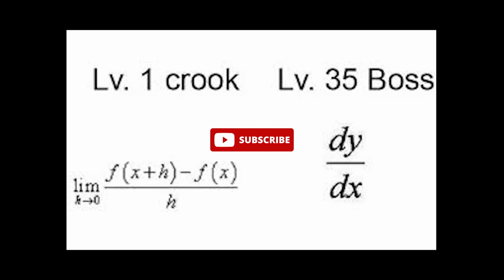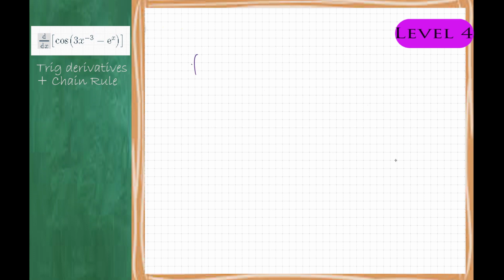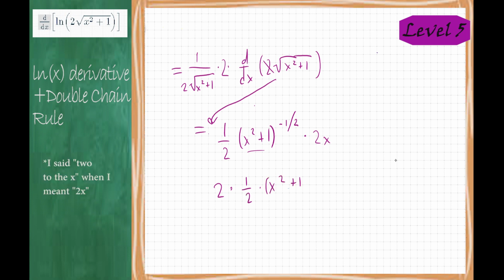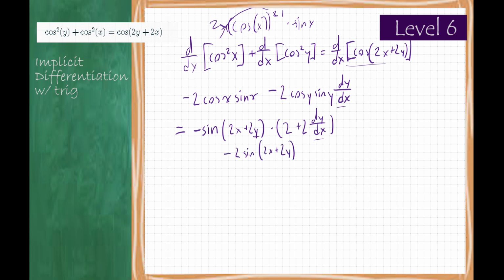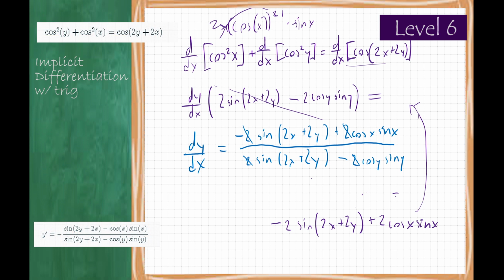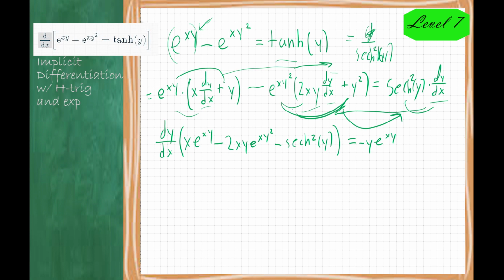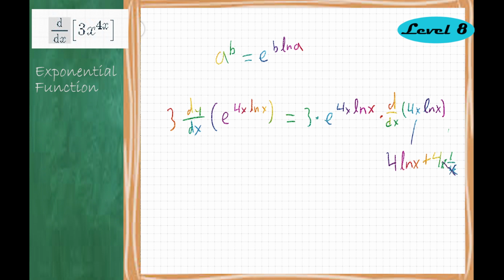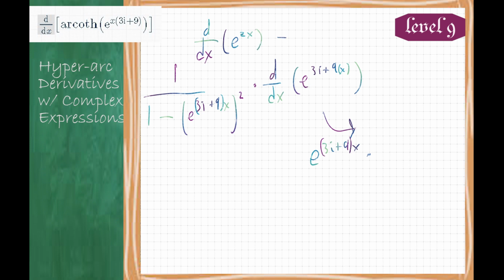9 Levels Of Differentiation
The first step in calculus is differential, calculating the instantaneous rate of change of something.  In this video I walk through the stages of first order single variable differentiation to evaluate the scope of problems in this unit .
I don't go into any material outside of basic calc I/II syllabus in this video,